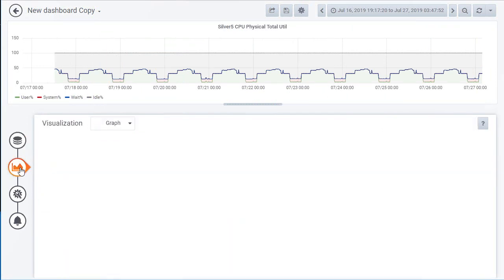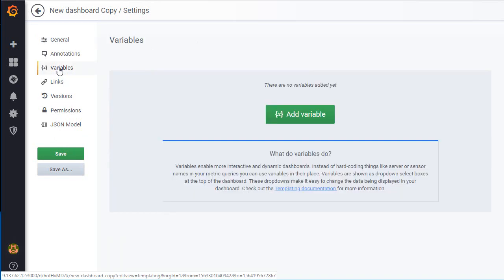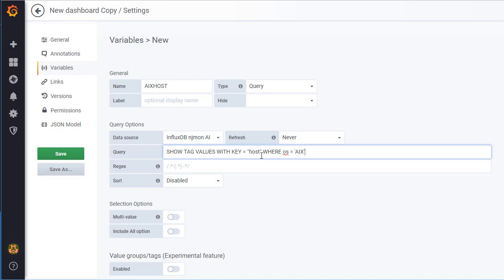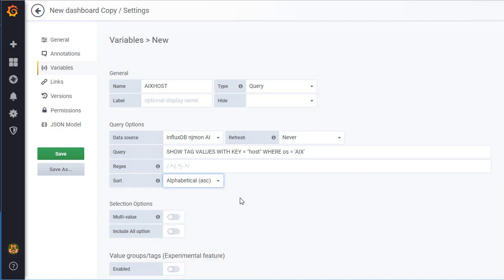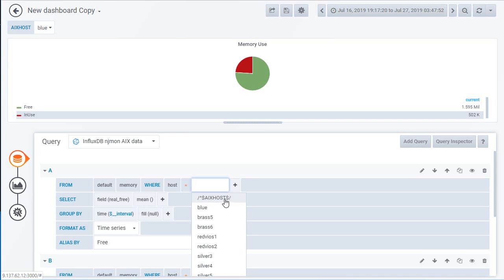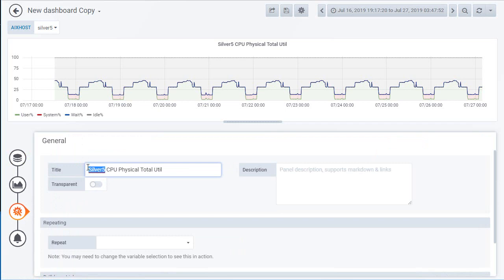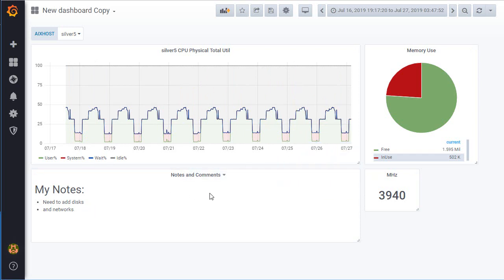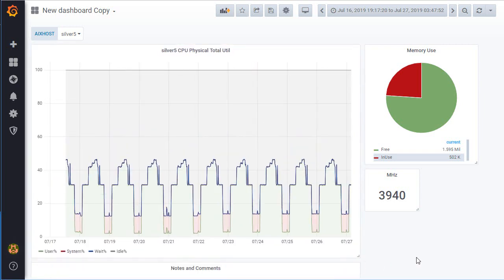njmon + InfluxDB + Grafana Series 6: Templates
This series using njmon to collect AIX, VIOS and Linux Performance data injecting the data into InfluxDB and using Grafana to display loads of great graphs.
This video covers changing a simple Dashboard n to a Template so you can use the same set of Graphs for different servers via a pop-down list.
This is called a Grafana Variable and you then need to use the variable in graph panel instead of hostnames and in titles too.
We a method so we get pop-downs of only AIX or only Linux servers so we don't get into trouble with them having different stats.